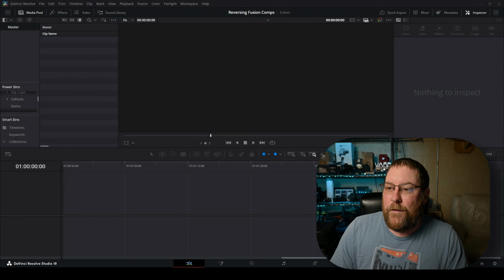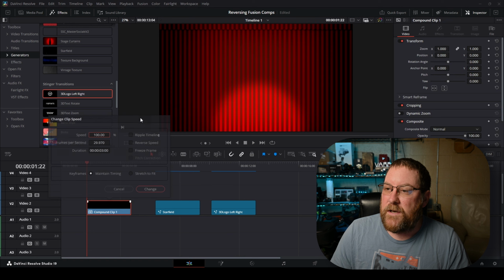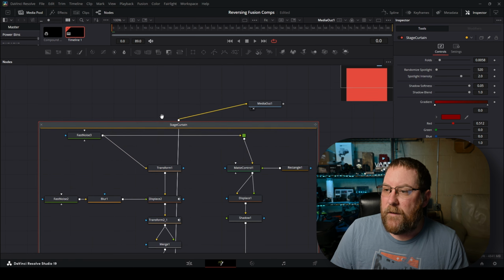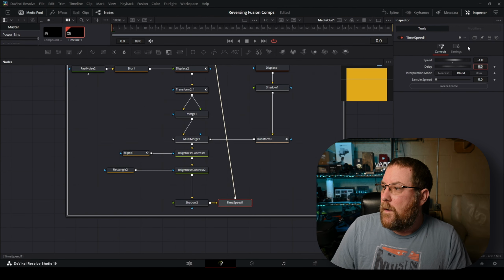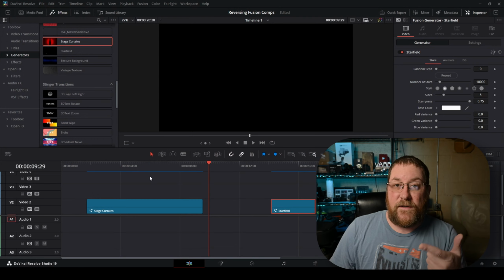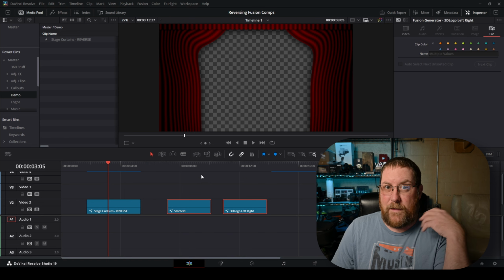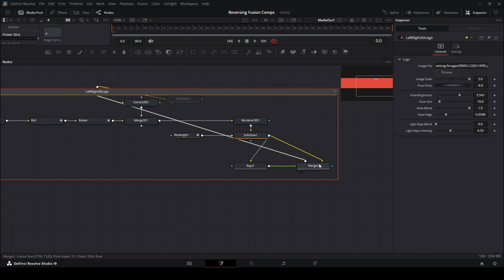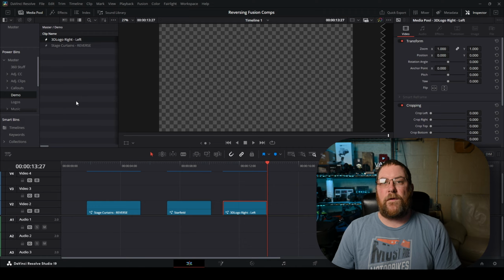FAST & EASY! How to reverse Fusion Generators in Davinci Resolve 19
Not only are we going to reverse the speed of the built-in effects [Fusion Generators and Fusion Effects] in Davinci Resolve 19, but we're going to SAVE them for use in later projects!  For our demo, we're going to reverse the speed of the new Stage Curtains generator, which was added in Davinci Resolve 19.1, as well as the Starfield and Custom Logo Left Right effect.

Thanks to Phil, a viewer of the channel, for the comments and inspiration for this video!  If you've got a question about Resolve, drop me a comment and I'll help out!

Chapters
00:00 Intro
00:29 Setting up our timeline
00:54 How to tell what we can modify
01:15 How I reversed the speed last time
01:49 How to reverse the speed in Fusion
02:56 Why we can't make it changeable in the Edit page
03:39 It still works with stretching the effect!
04:23 Saving our generator for future projects
05:00 Trying to reverse other generators and effects